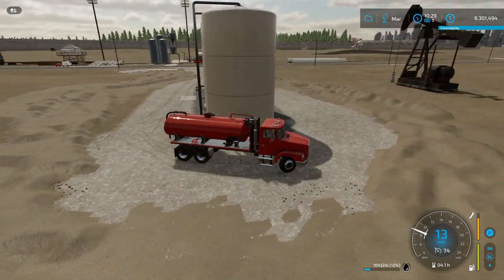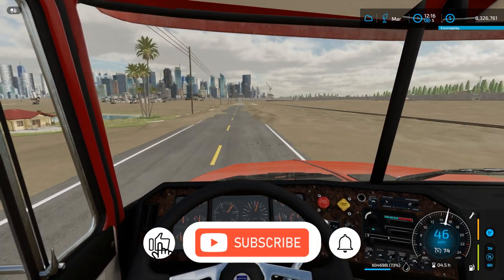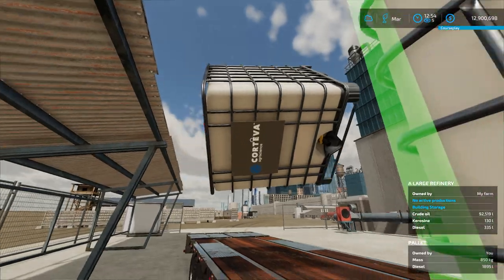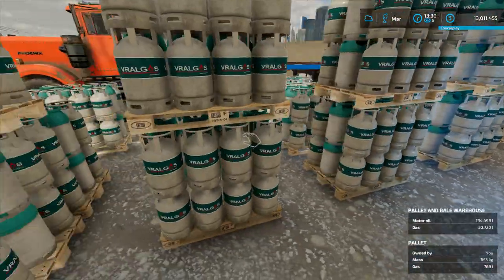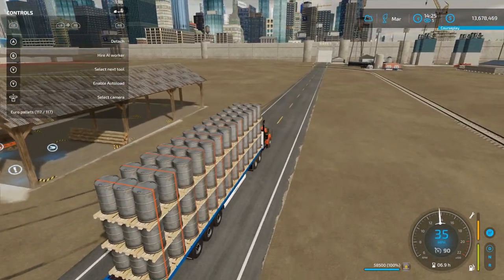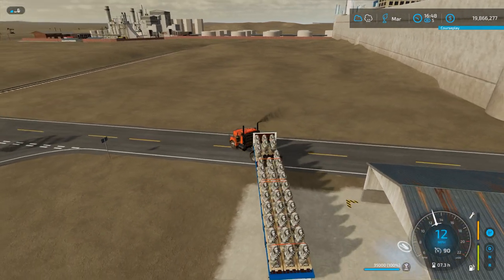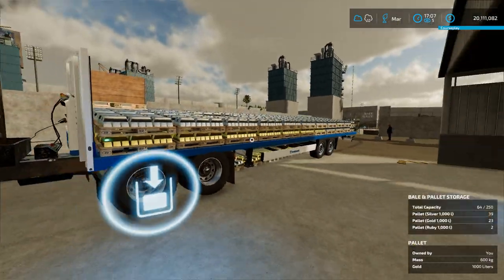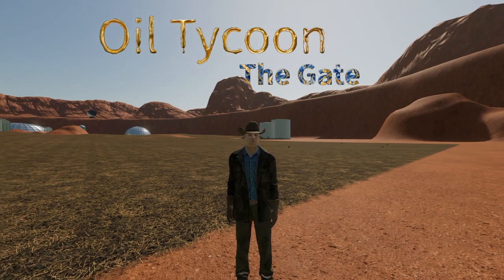Taking Back the City on Frontier | OIL EMPIRE The Exodus | FS22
In our final episode of Oil Tycoon, "The Man" makes a deal with the corrupt city government to return his people to their former homes.  Be sure to watch until the end to see an epic spin to the series.

Thank you for all of your support to our channel.  Have a Blessed Day!